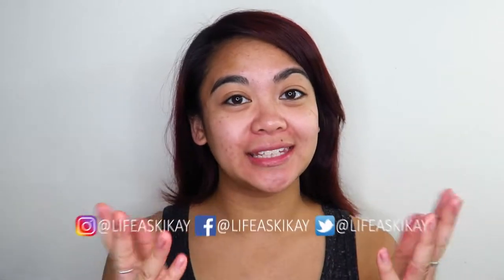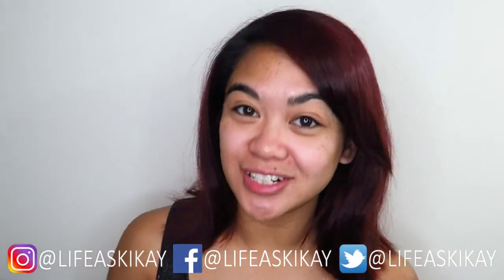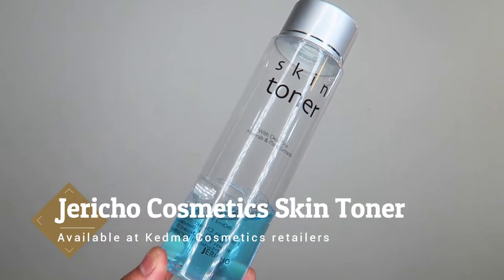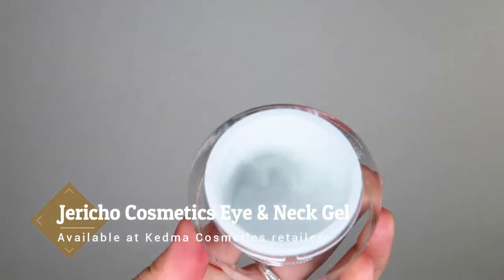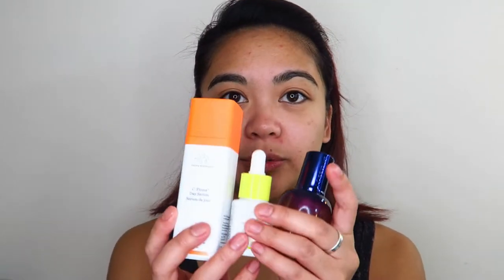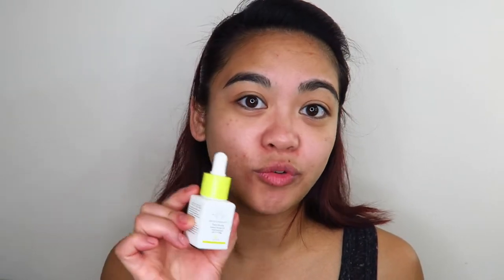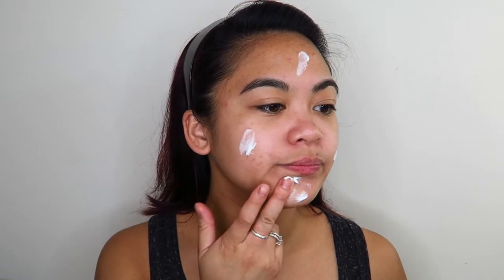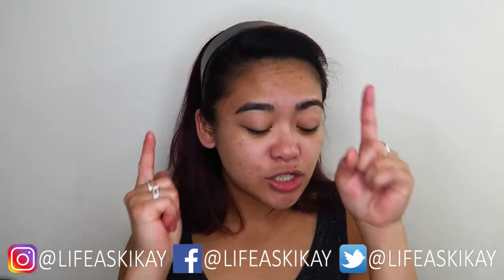My Morning Skincare Routine (Kedma, Jericho, Drunk Elephant)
My Morning Skincare Routine - In this video, I talk about my morning skincare routine. I will first off apologise as I know my routine is an expensive, high end one, but I am always open to trying affordable options! This is just what I have found works for me right now. Please tell me about what affordable options work for you, because this routine is not sustainable for me, especially since I am hoping to buy a house hahaha. Let a girl know in the comments!! Love, Judie

Judie O’Meara
STRATHDALE 3550
VICTORIA AUSTRALIA

✔ MY STUDIO KIT:
Neewer CN-160 LED Video Lighting Kit
Neewer Portable 70 inches/177 Cm Camera Tripod
Neewer 20 inches Portable Desktop Macro Mini Tripod
2 x NB-13L Battery for Canon Cameras
NB-13L Battery Charger USB Charger
Western Digital 2.5" 1TB Solid State Drive
Softbox lighting Kit
Neewer 18" Ringlight Kit
SAJI Phone and Tablet Stand